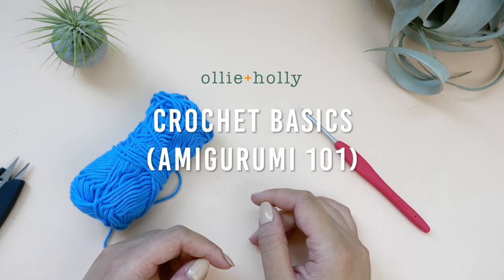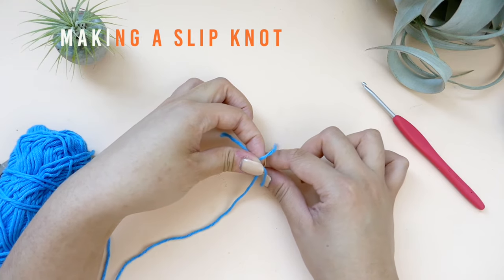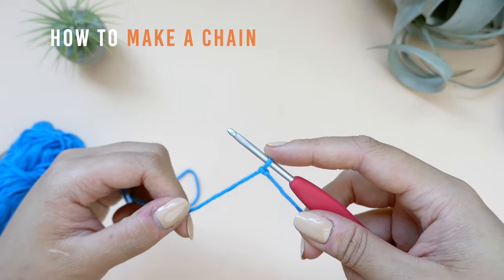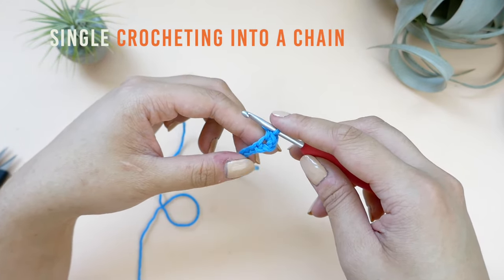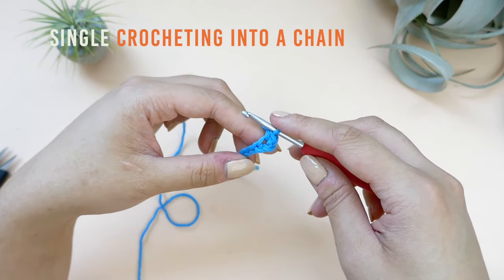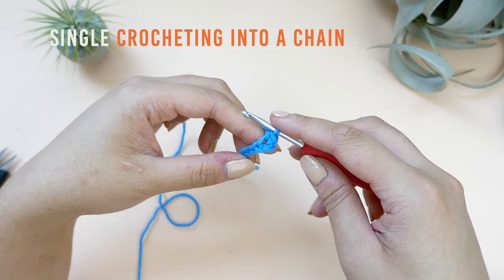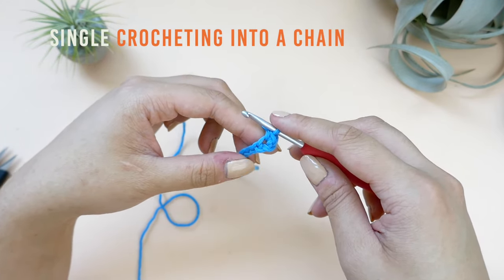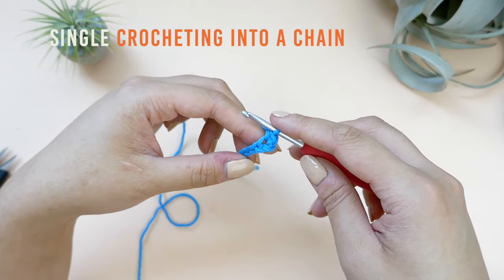[BEGINNER FRIENDLY!] How to Crochet for Beginners (Crochet Basics) | Amigurumi Crochet Tutorial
Learn the basics of how to crochet for absolute beginners before you jump into making amigurumi!

In this crochet amigurumi tutorial for beginners how to video, I will go over the following:
0:40 - Slip Knot
3:17 - How I hold my Yarn/Hook
4:36 - How to make a Chain
7:03 - Single Crocheting into a Chain
9:38 - How to identify Stitches
9:55 - Single Crocheting into a Stitch
11:02 - Half Double Crochet
13:09 - Double Crochet
15:00 - Triple (or Treble)
17:24 - Slip Stitch
18:37 - Fasten off

What I'm using in this video:
3.5mm Crochet Hook

Track Name: 'Isolated Aren't We All'